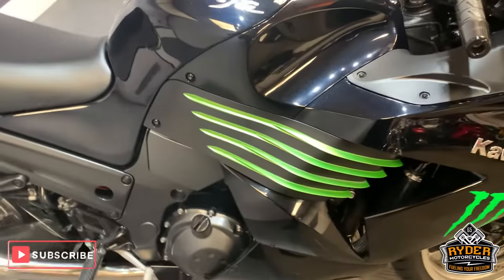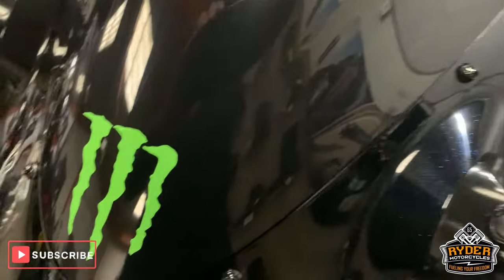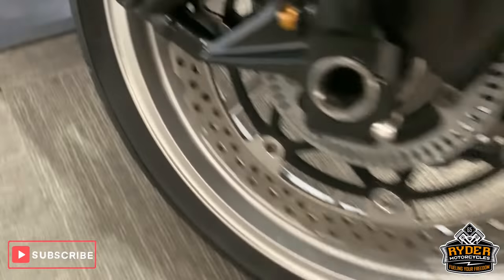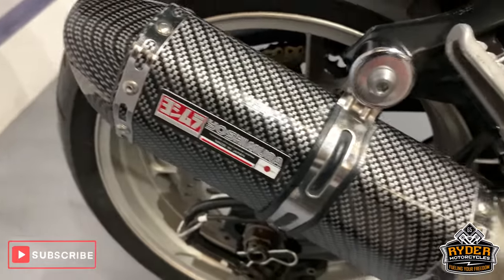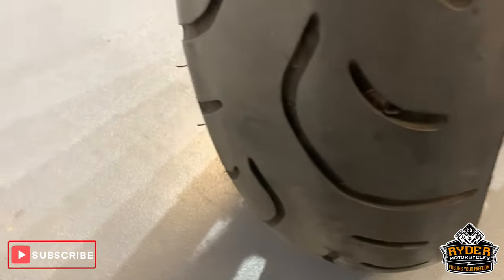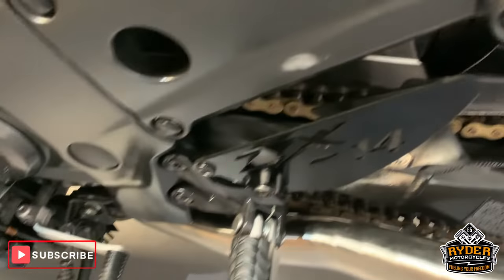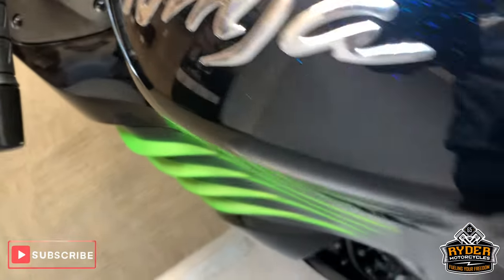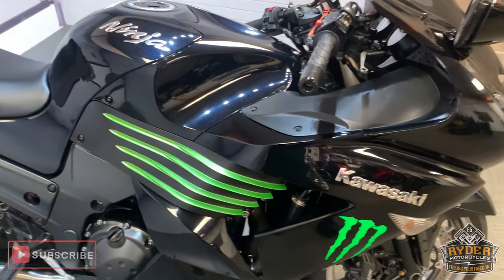2008 Kawasaki ZZR1400 - Used Bike Video Tour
We have this 2008 Kawasaki ZZR1400 in stock now. Come and view it for yourself in store or buy